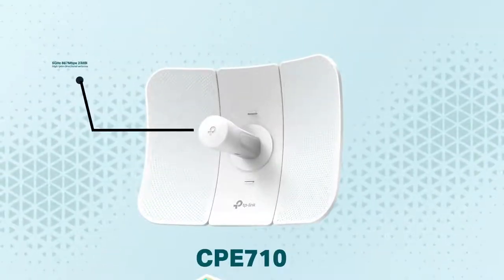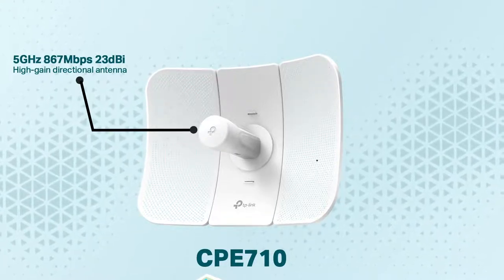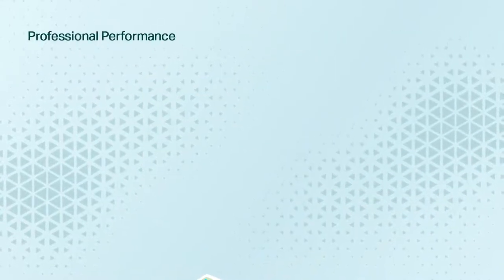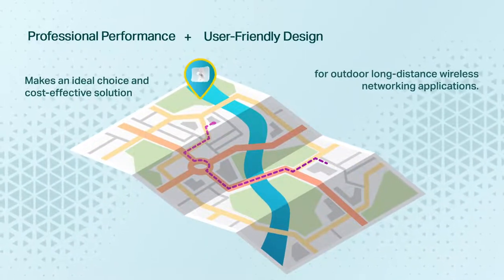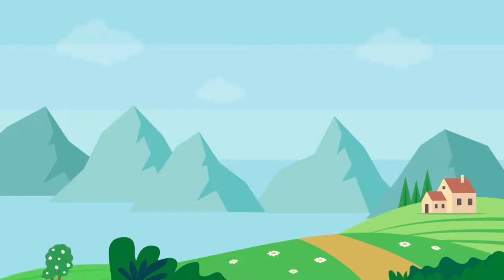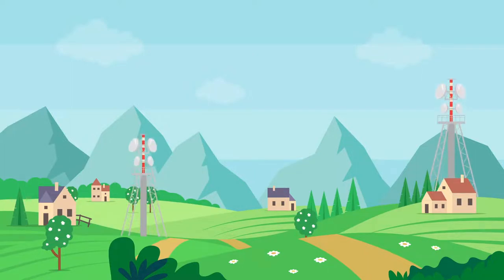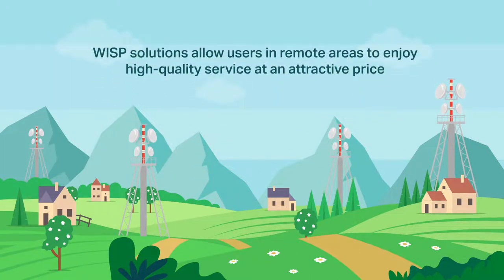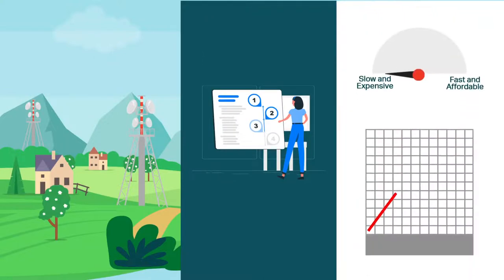TPLINK CPE710 | 5GHZ AC 867MBPS 23DBI OUTDOOR CPE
Stable Outdoor Wi-Fi for Long-Distance Transmission
CPE710

Blazing Speed without Wait
256 QAM and an 80 MHz bandwidth boosts overall speeds up to 867 Mbps, 3× faster than 802.11n Wi-Fi.

Professional-Standard 23 dBi Directional
Antenna for Long-range Wireless Transmission
With 23 dBi high-gain directional Cassegrain antenna and dedicated metal reflector, the CPE710 provides excellent beam directivity, improved latency, and noise immunity. Professional performance, coupled with user-friendly design, makes the 5 GHz 867 Mbps 23 dBi Outdoor CPE710 an ideal choice and cost-effective solution for outdoor long-distance wireless networking applications.

Stable Structural Design and Flexible Installation

Snap-lock parts make assembly simple and convenient
Pole mount kits and the freedom of three-axis alignment facilitate flexible installation
Sturdy design ensures stability in windy conditions

Compact and Lightweight Packaging
Small and lightweight boxes
benefit shipping, logistics, and retail.

Pharos Control – Centralized Management System
CPE710 comes equipped with Pharos Control centralized management software, helping users easily manage all devices in their network from a single PC. Functions include device discovery, status monitoring, firmware upgrading, and network maintenance. An intuitive web-based interface– PharOS - provides an alternative management method and allows professionals to access more detailed configurations.

5GHz AC 867Mbps 23dBi Outdoor CPE

•  802.11ac for up to 867Mbps on 5GHz wireless data rate
•  23dBi high-gain directional 2×2 MIMO, ideal for long-distance application
•  Excellent beam directivity, improved latency and noise cancellation
•  Innovative snap-lock parts make for fast assembly and a sturdy structural design keeps CPE710 stable even in strong winds
•  Durable IP65 weatherproof enclosure along with 15kV ESD and 6kV lightning protection ensures all-weather suitability
•  Pharos Control gives administrators a free, centralized management system
•  Passive PoE supports to allow flexible deployment and convenient installation